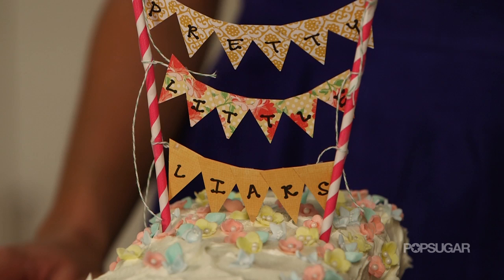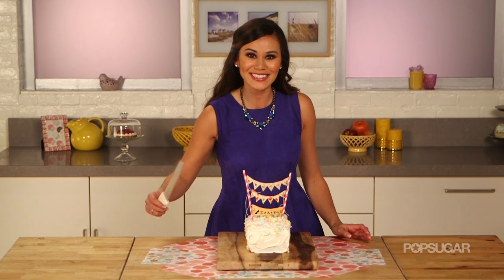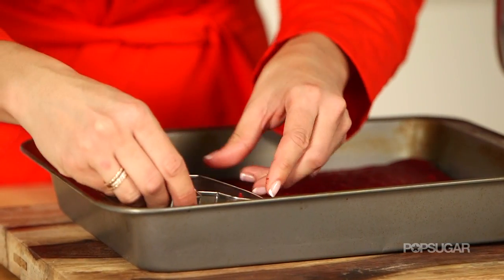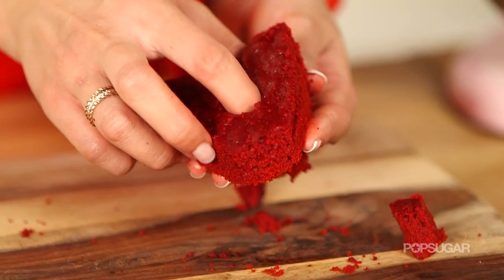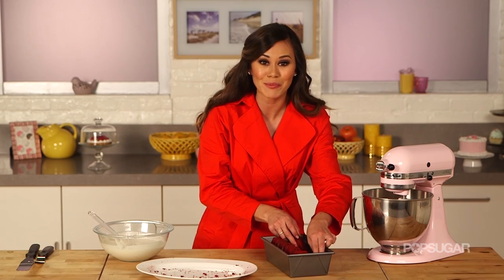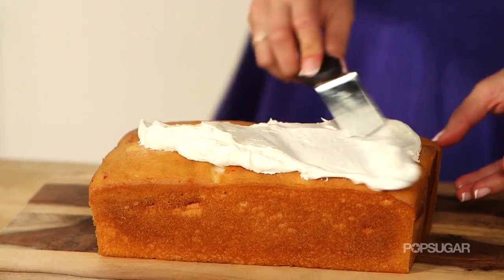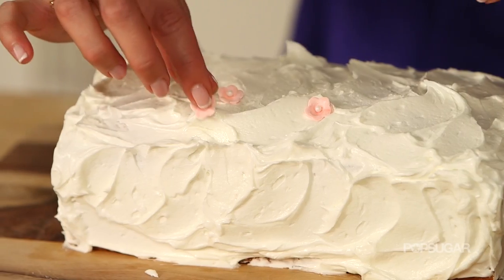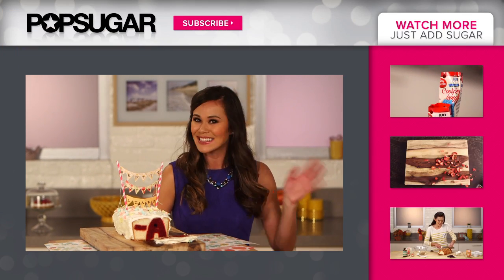Pretty Little Liars Cake | Just Add Sugar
On today's Just Add Sugar, Brandi Milloy shows us how to make a sinfully sweet Pretty Little Liars cake with an "-A"-mazing surprise inside! This cake will definitely impress your besties at your next PLL viewing sesh, or is fun enough just to make on your own. Yummy buttercream frosting, red velvet cake and white cake combine for a shockingly delicious dessert. Let us know how your Pretty Little Liars cake turns out in the comments below!